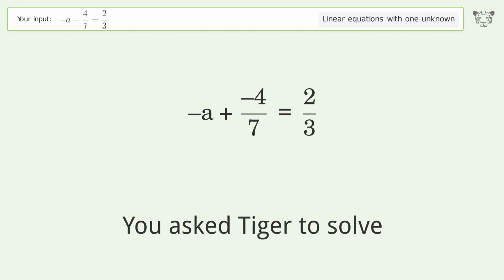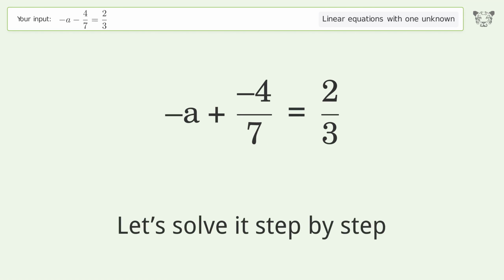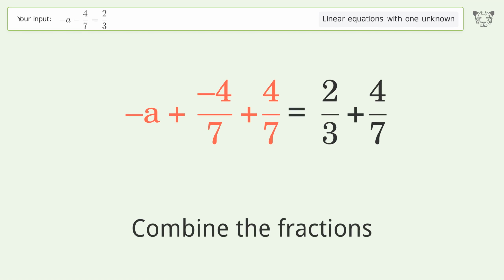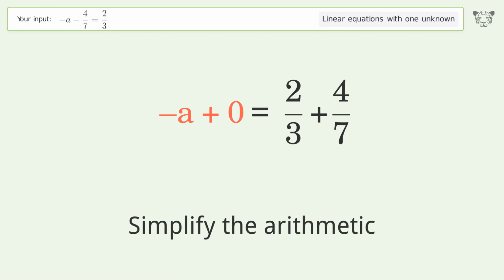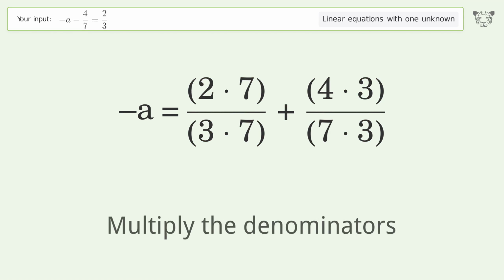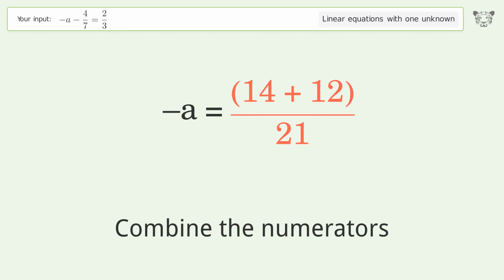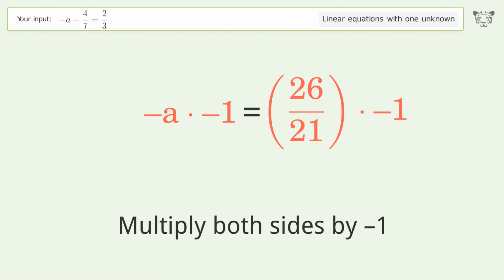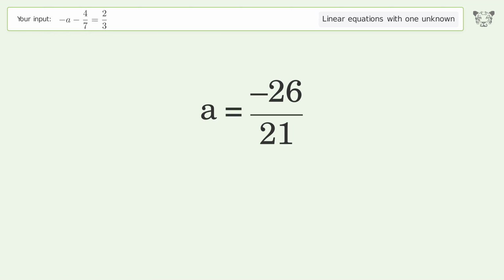Solve -a-4/7=2/3: Linear Equation Video Solution | Tiger Algebra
Struggling with -a-4/7=2/3? Watch our step-by-step video on Tiger Algebra to master this linear equation effortlessly. Also check out for more tips and tricks for dealing with linear equations with one unknown